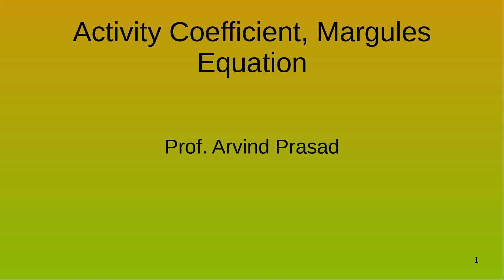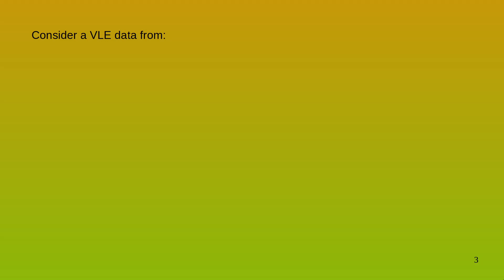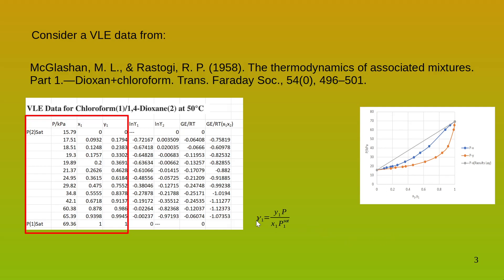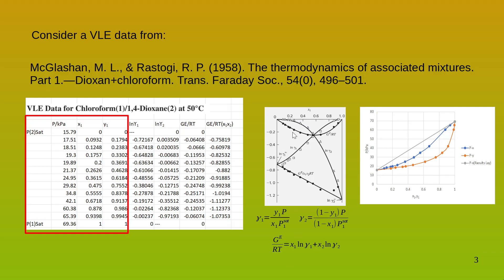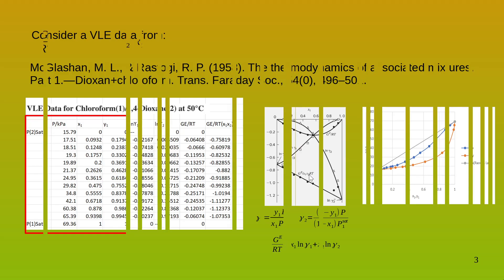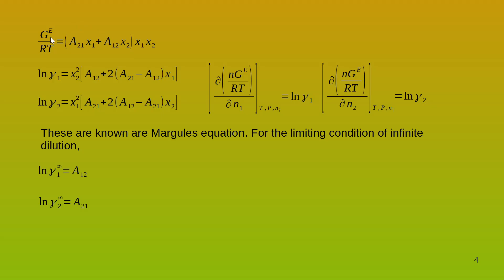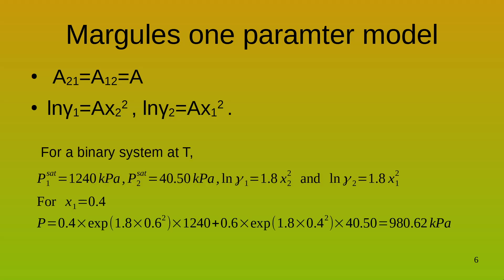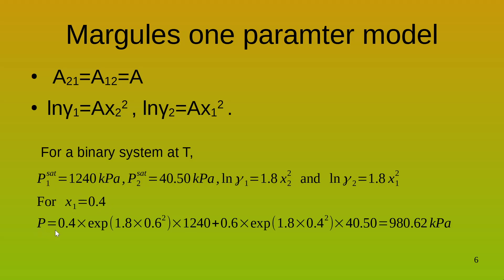Activity Coefficient, Margules Equation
This video discusses the fundamental basis and application of Margules, one parameter and two parameter model.